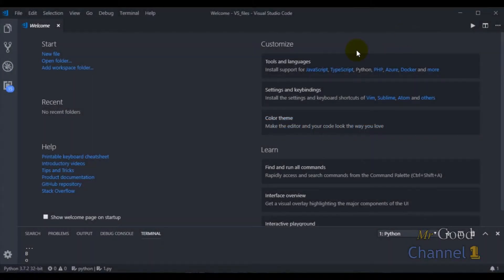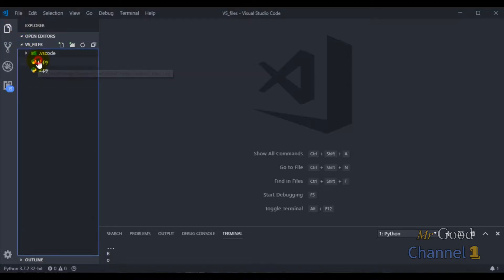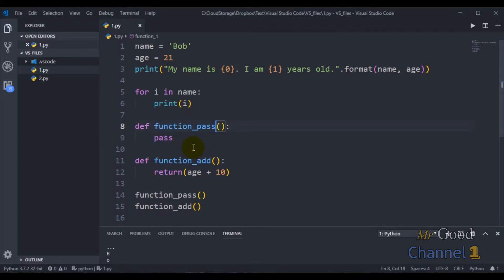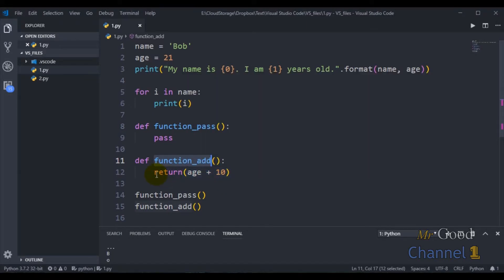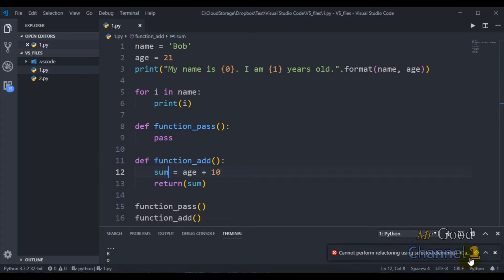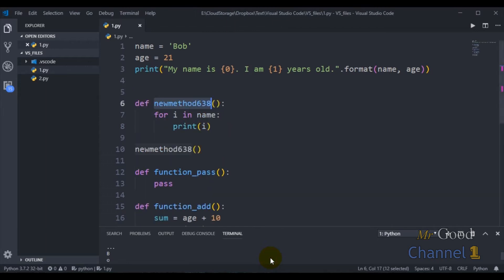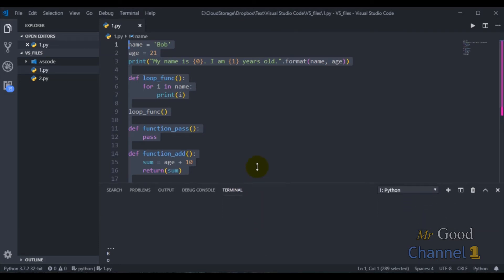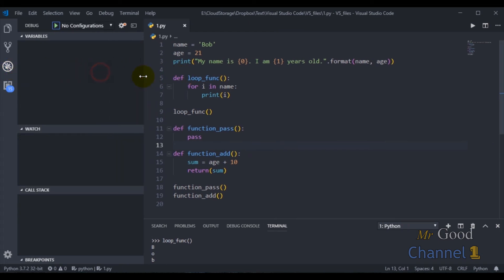Refactoring, Extract Variable, Extract Method, Run in Terminal - course VS Code & Python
Refactoring,Extract Variable,Extract Method,Run in Terminal,course VS Code & Python,Visual Studio,Python,Programming Languages,Developer,VS,MrGoodChannel1,programming,Visual Studio course